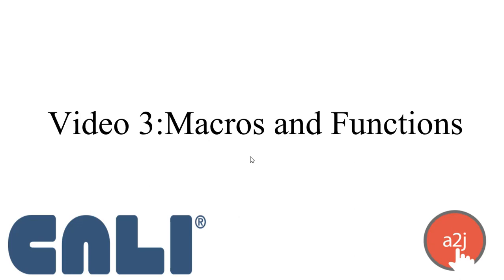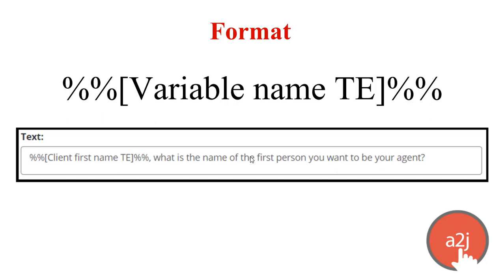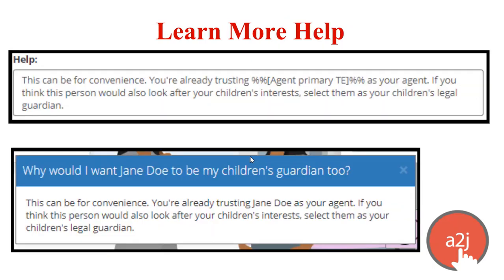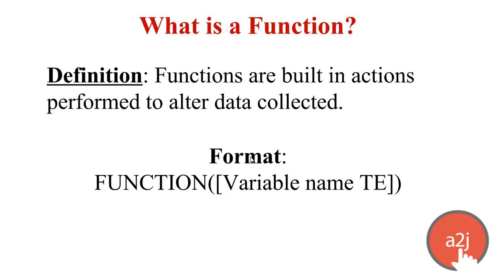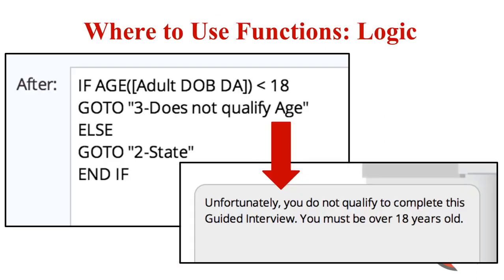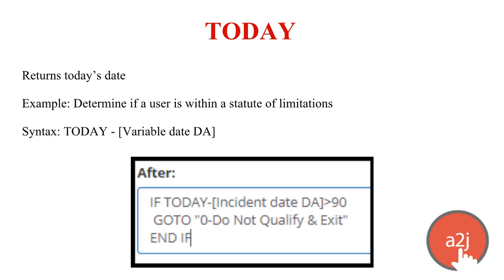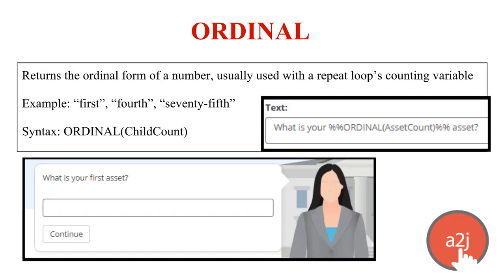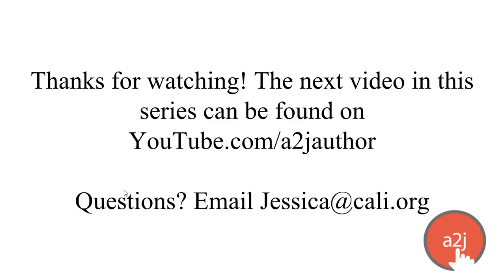Macros and Functions (Video 3 in 2017 Training Series)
This is the third video in a 4 part training series on A2J Author. It was done in conjunction with the LawHelp Interactive and Capstone Practice Systems' Online Document Assembly Training Series.

This third video covers macros and functions in A2J Author 6.